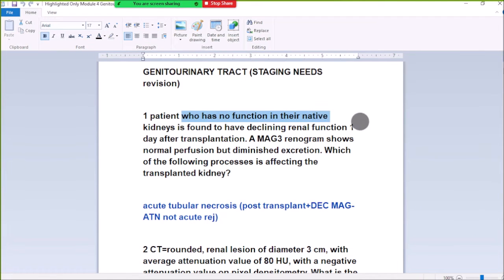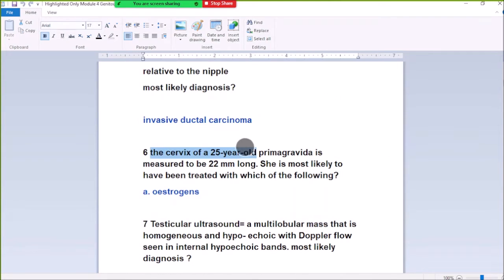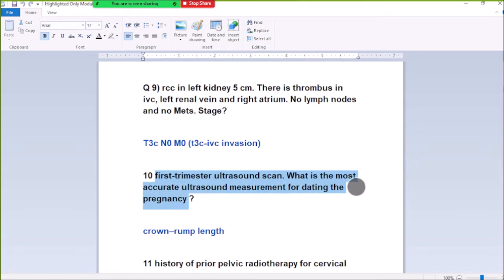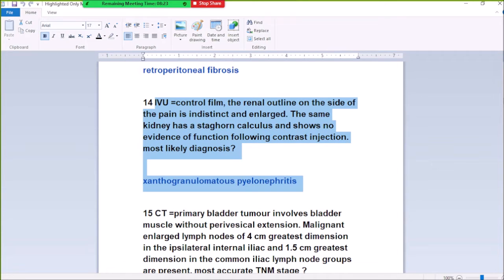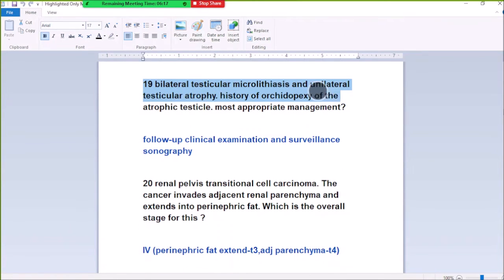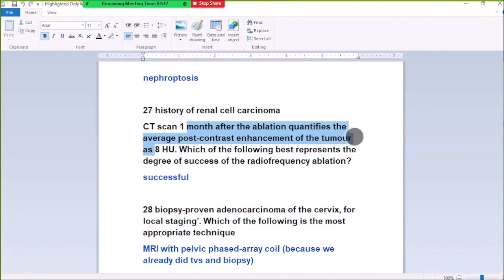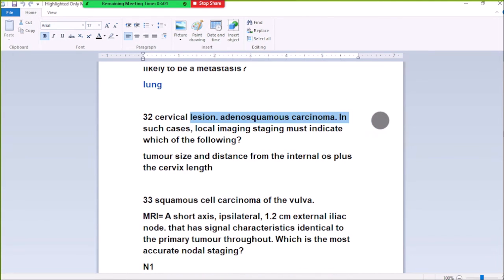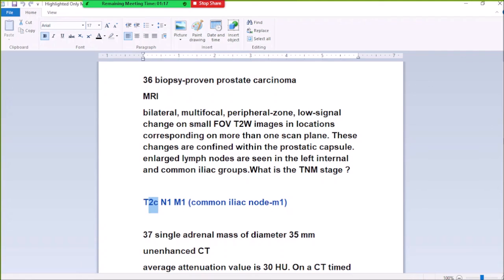4 RapidReview GUT Get Through Q1 to 37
MCQs Questions and Answers with Explainations and Figures from All Books Rapid Review book by Dr Hafiz Syed Sadeed.